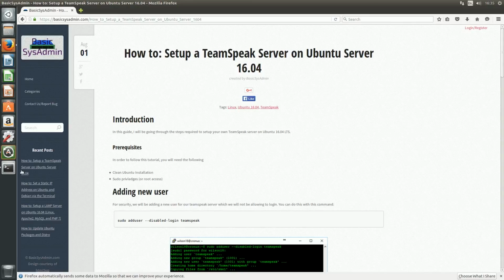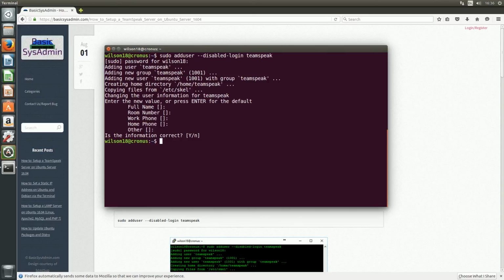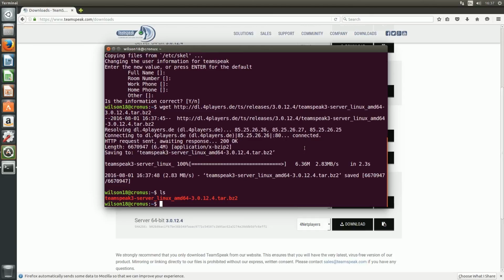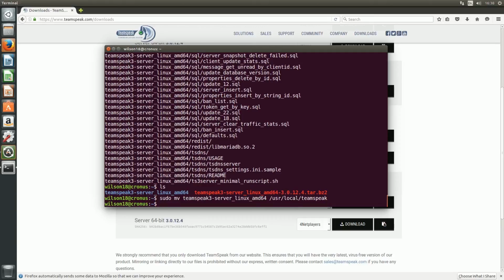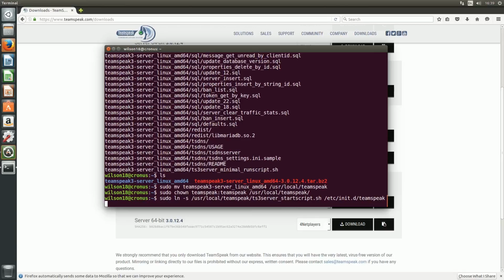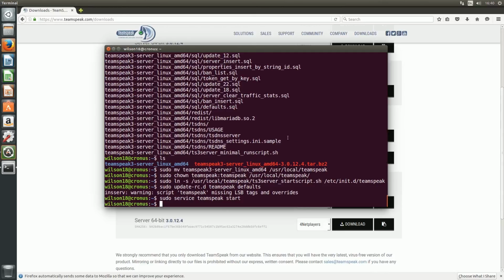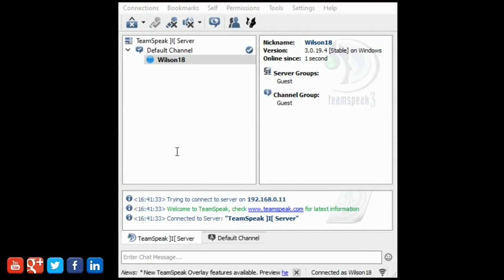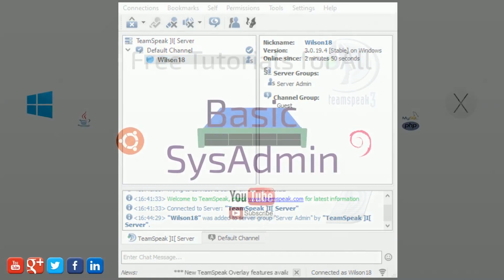How to: Setup a TeamSpeak Server on Ubuntu Server 16.04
In this video, I will be going through the steps required to setup your own TeamSpeak server on Ubuntu 16.04 LTS.  This will be done on a clean ubuntu installation. As there are a fair number of commands, you will probably want to open up the guide below.